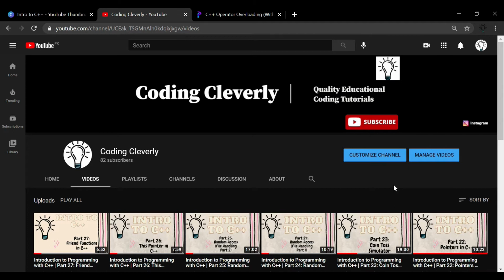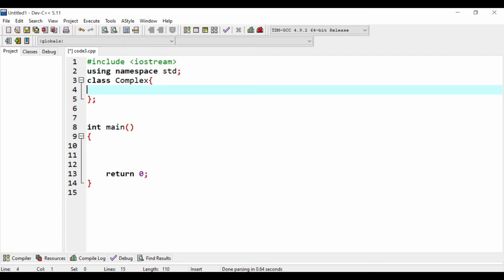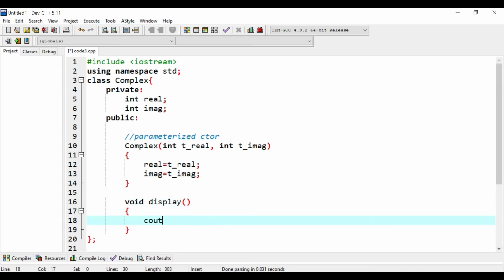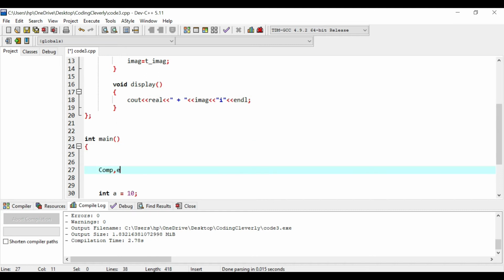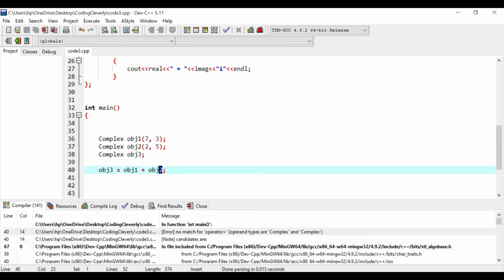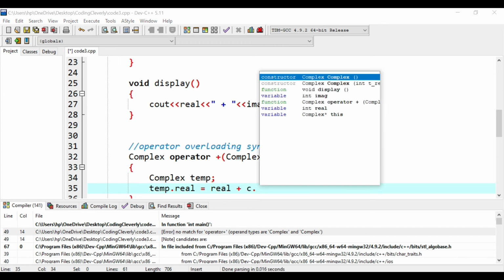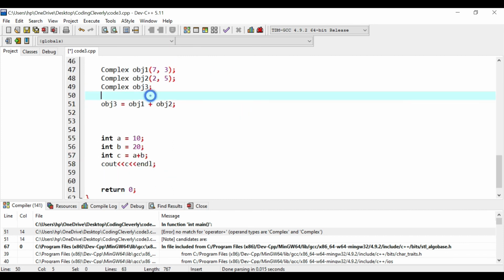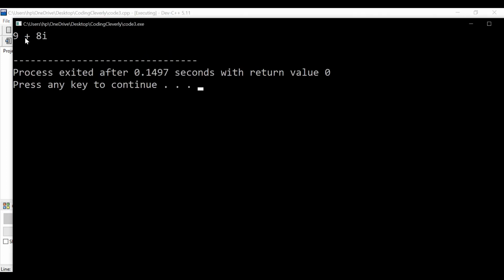Operator Overloading in C++ | Introduction to Programming with C++ | Part 28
Operator Overloading will be covered in this video. OOP allows you to use a key-feature which is known as operator overloading that makes that overloads the selected operator in a more easy and intuitive way.